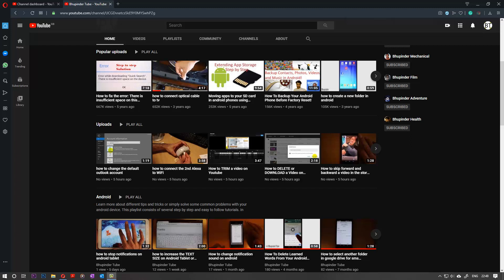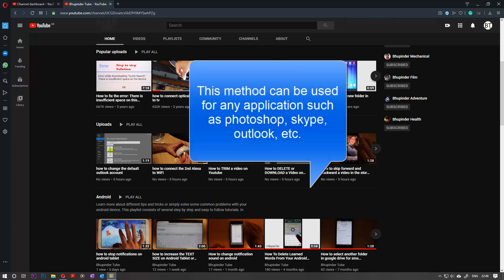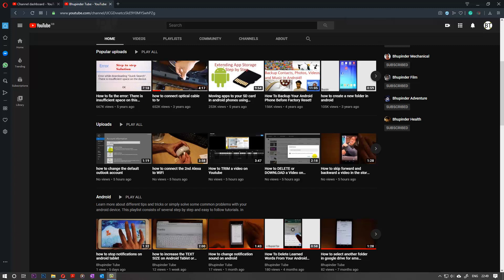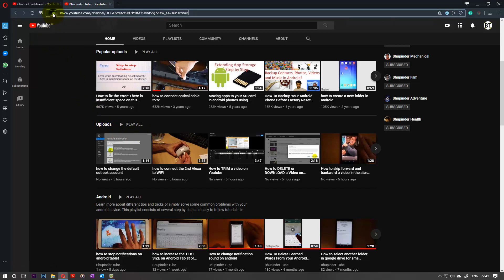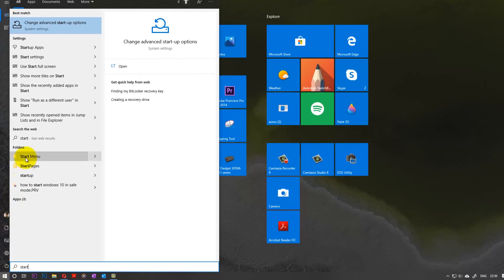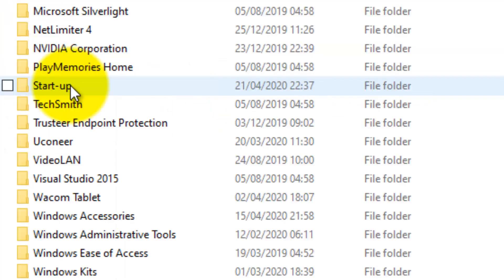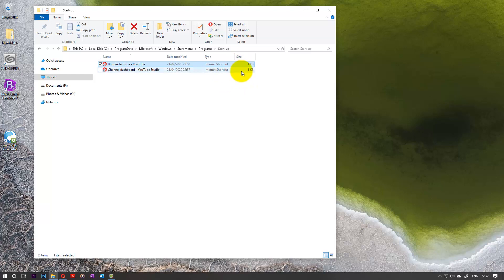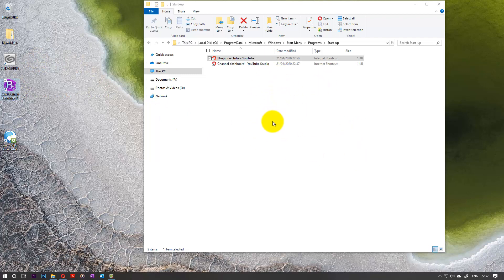How to Make a Web Page or any application to Start Automatically in Windows 10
Every day, I think about how I could improve my efficiency in using computers and hence saving time so that I could do more nice things in my life. So, I went searching on finding a way so that some of the applications that I open every day when I start my computer would open automatically. To my surprise, it's really an easy thing to do. Hence, in this video, I'll show you how to open applications/programs automatically when windows start!!!

The start-up location is C:\ProgramData\Microsoft\Windows\Start Menu\Programs\StartUp